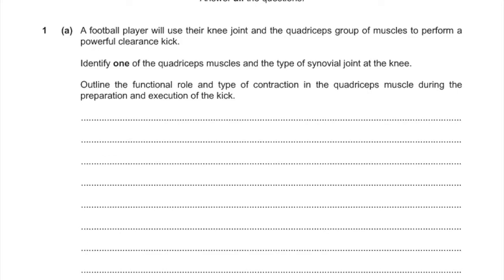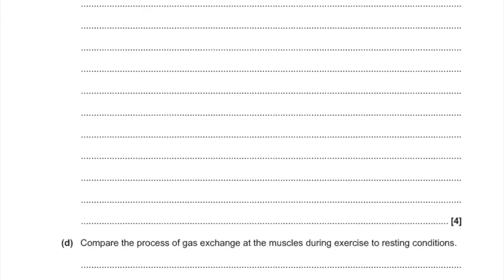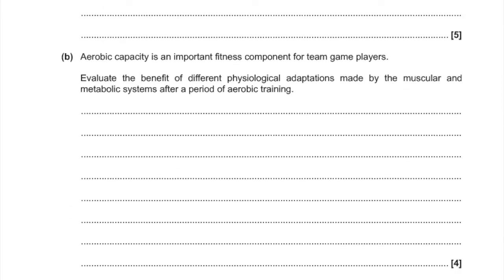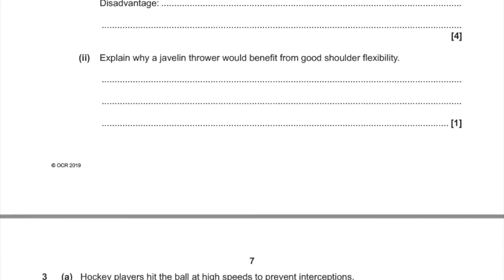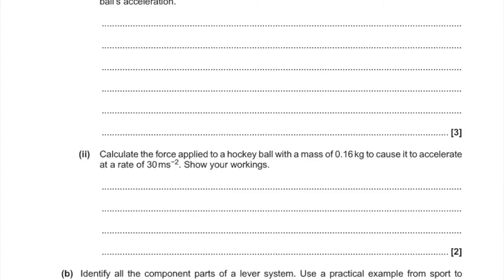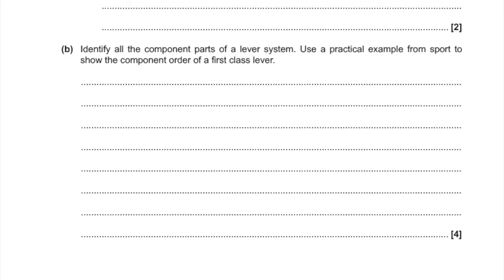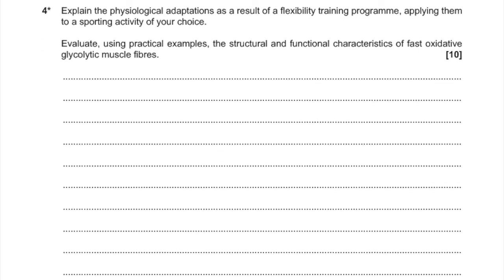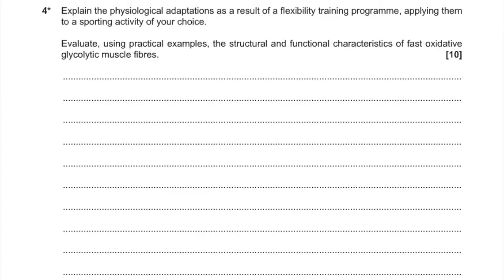H155 AS Paper 1 feedback